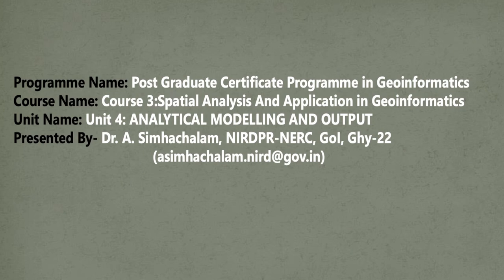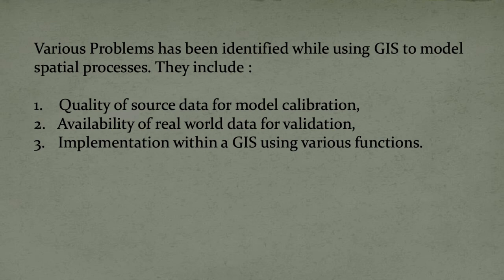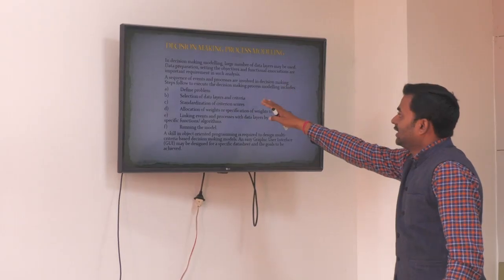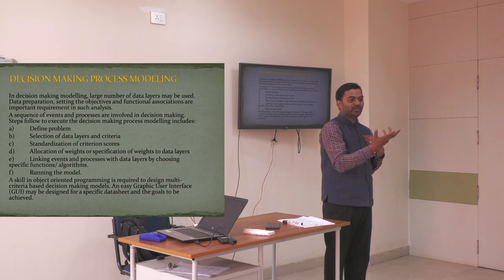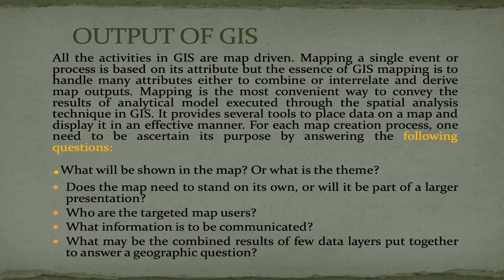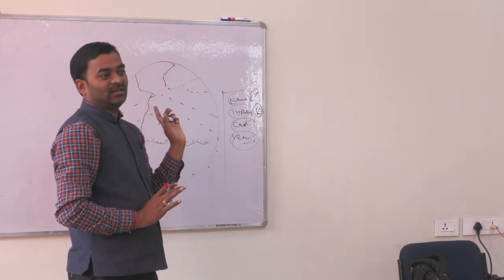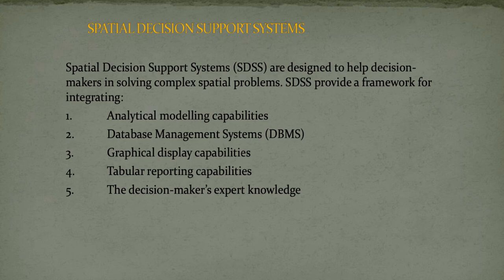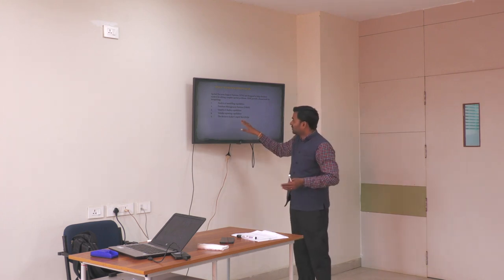PG Certificate prog in Geoinformatics-Course-4 presened by Dr A Simhachalam, NIRDPR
PG Certificate prog in Geoinformatics-Course-3 presened by Dr A Simhachalam, NIRDPR